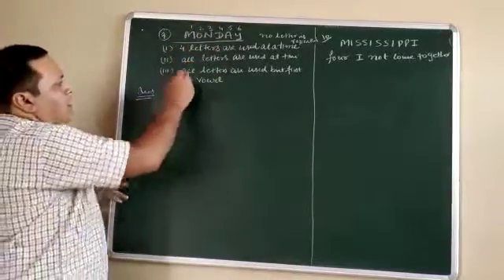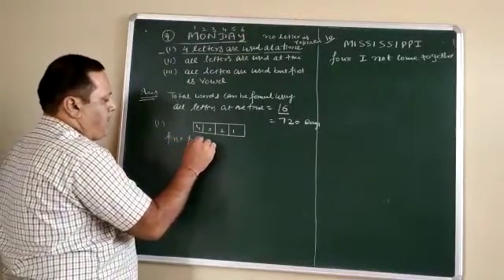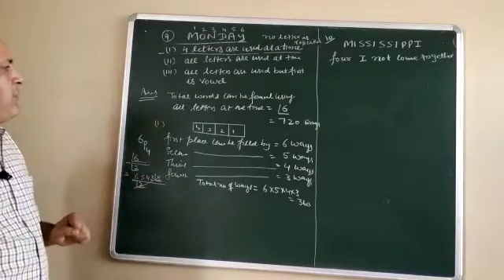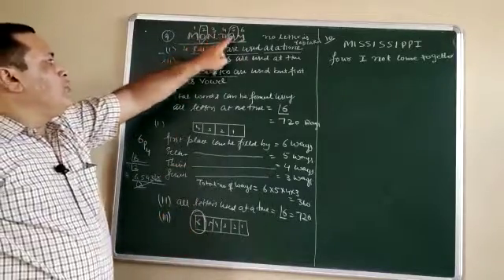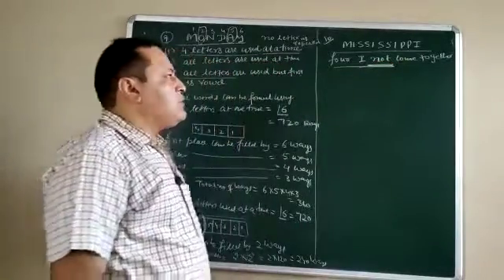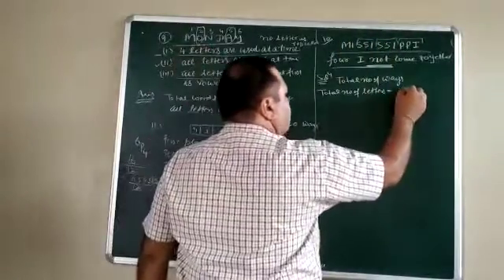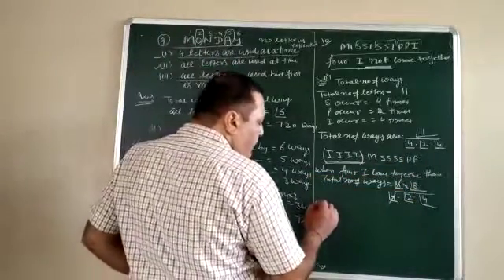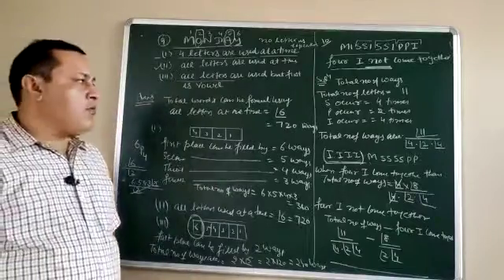DATE 22 JULY 2020 PERMUTATION WITH PROPERTIES PART 1 CLASS XI